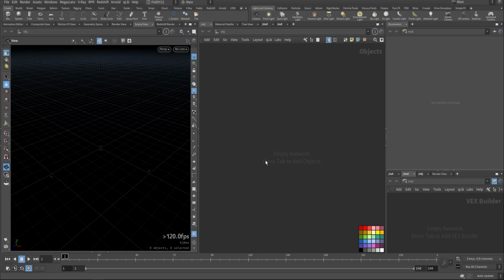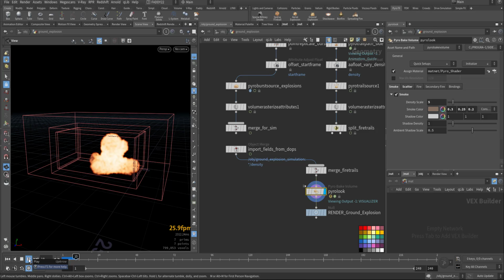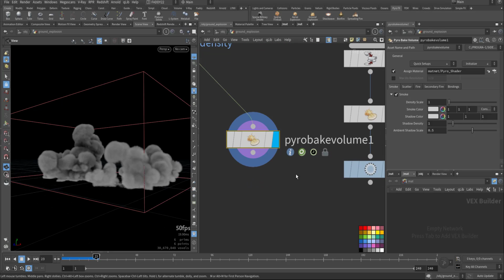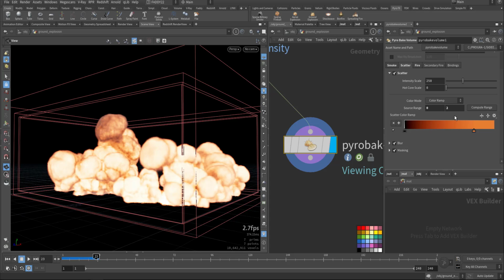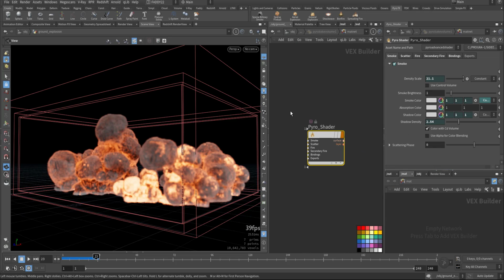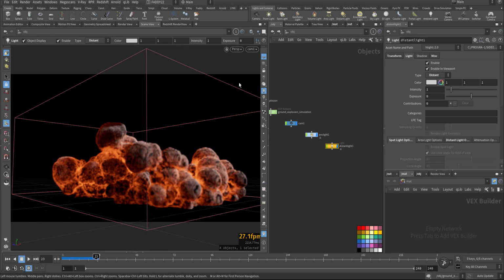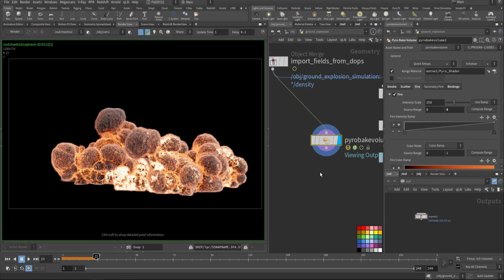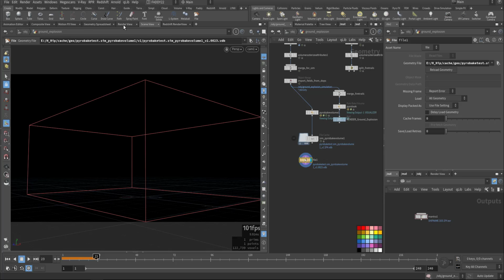How to use Pyro Bake Volume node in Houdini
explaining the pyro baked volume in houdini